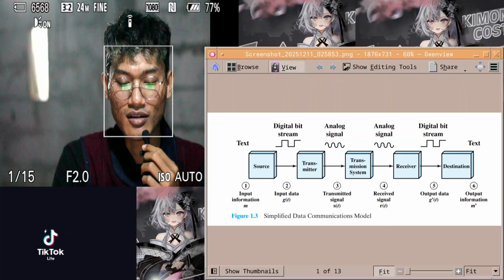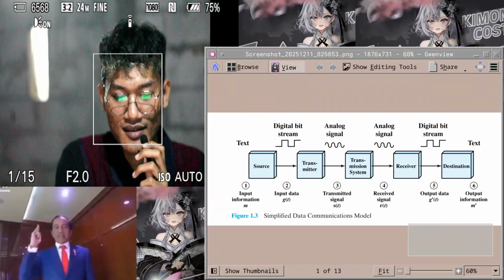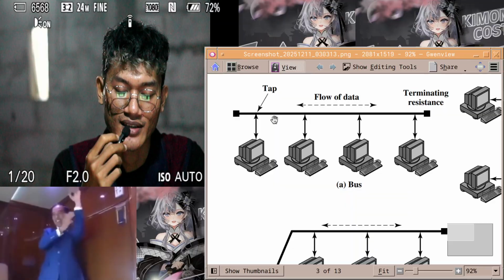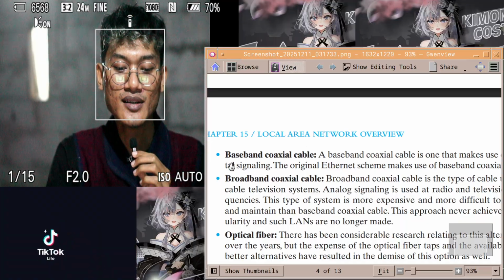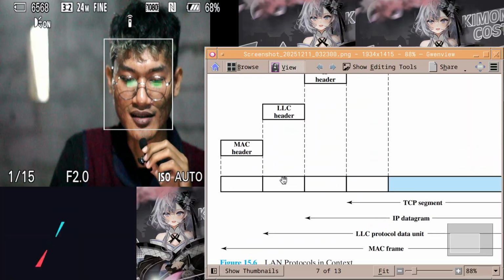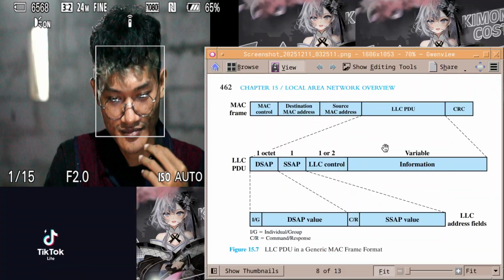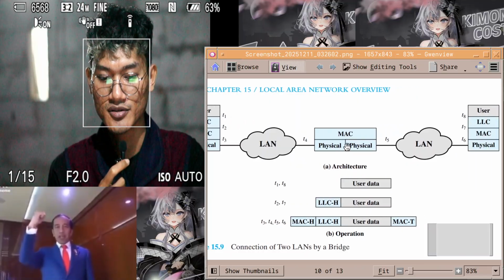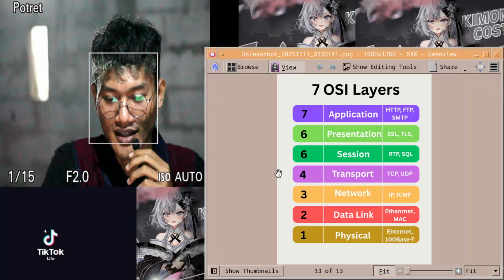UTS Komunikasi Data dan Jaringan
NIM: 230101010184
Nama: Dani Zakaria
Kelas: SI301 PJJ Sistem Informasi
Dosen: Dr. Ucuk Darusalam, S.T., M.T.